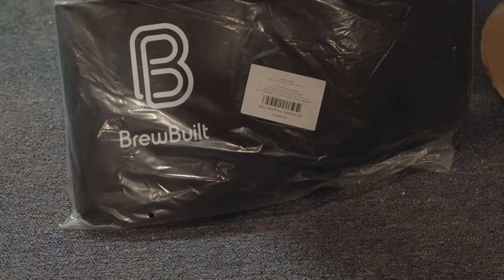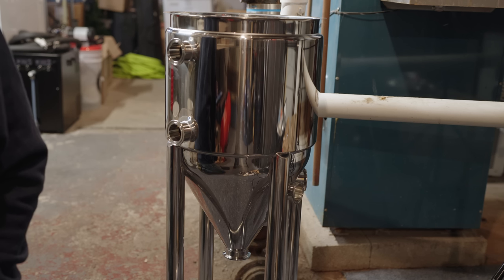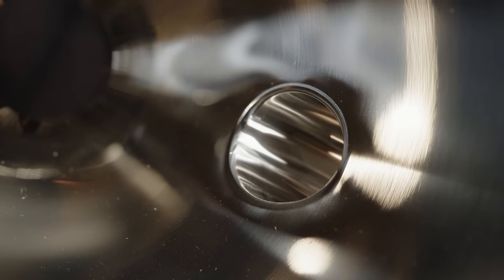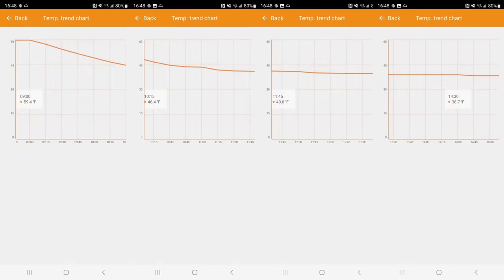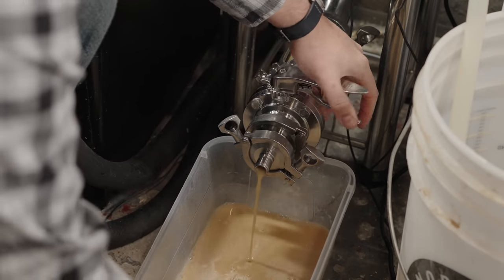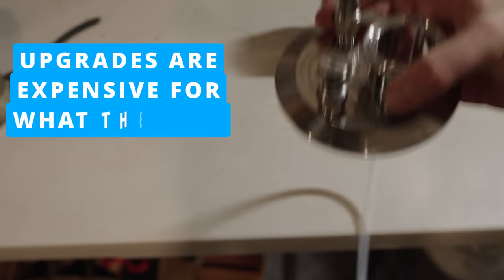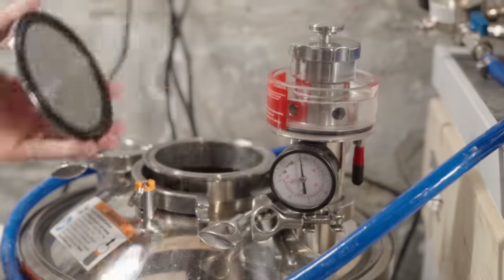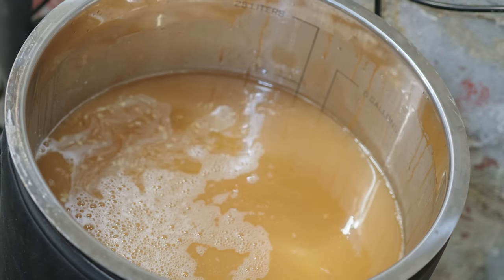Is the BREWBUILT X2 Jacketed Unitank Worth It? | X2 vs SPIKE CF5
The brand-new Brewbuilt X2 Jacketed Conical Unitank is a pretty unique feature-packed fermented that offers quite a lot to homebrewers in search of a solid conical unitank. But is it worth the cost?
RECOMMENDED ACCESSORIES:
1.5" TC butterfly valve
2" 90 degree elbow
2" sight glass
1.5" sight glass
CIP ball
2" to 1.5" TC reducer
Replacement sample valve
0:00 Intro and welcome
0:24 Disclosures
1:36 What is a jacketed conical unitank?
3:21 What is in the box?
4:24 First impressions
5:31 How well does it hold pressure?
6:20 How fast can the jacket cold crash 5 gallons?
7:10 Cost breakdown
7:38 Recommended accessories
10:00 Cons
13:31 Pros
17:03 Comparison to Spike CF5
19:30 Which fermenter should you buy?
20:05 Important things to consider